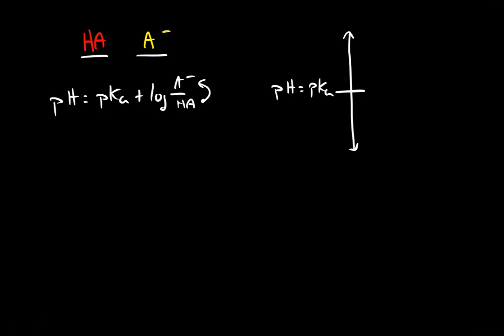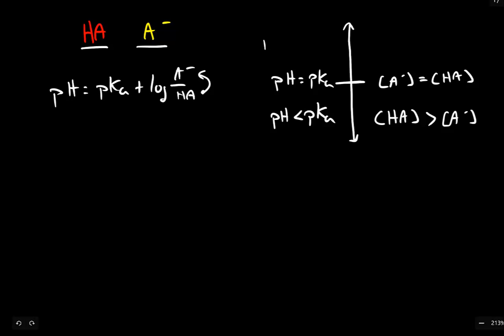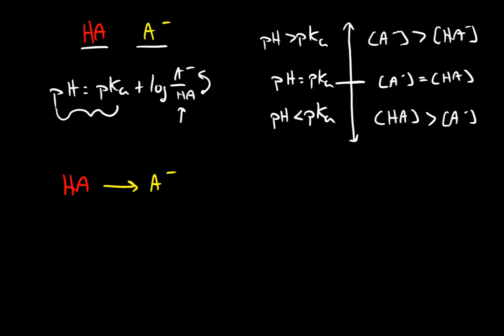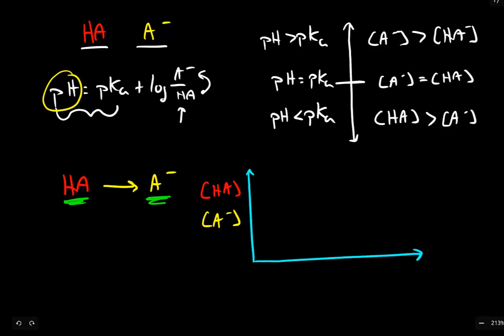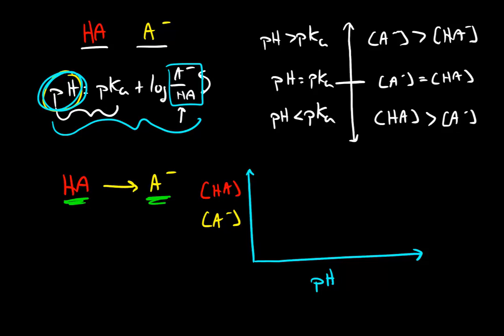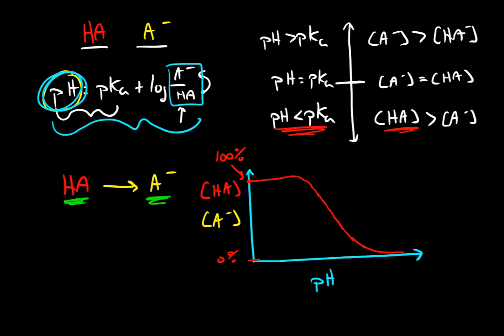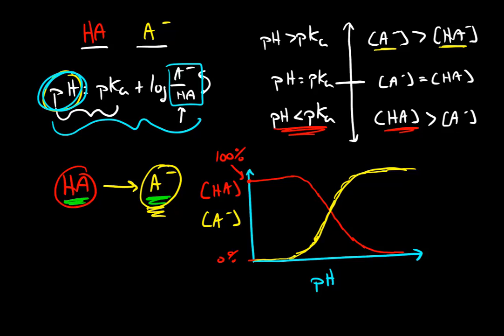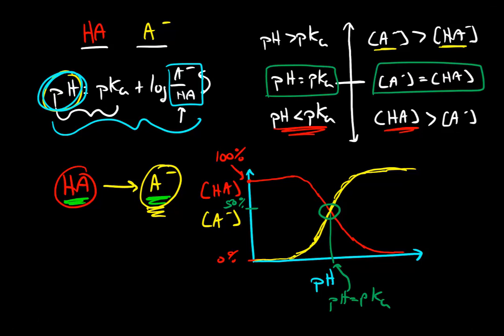Speciation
This video generally introduces the idea of chemical speciation and applies it to monoprotic acids and buffers.